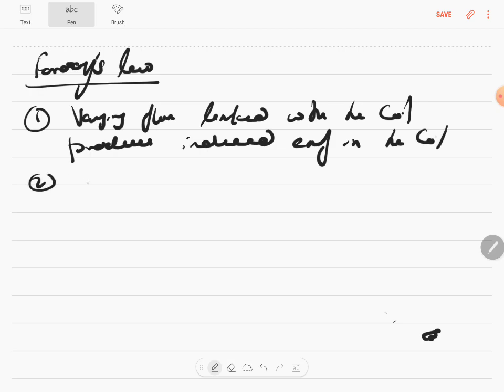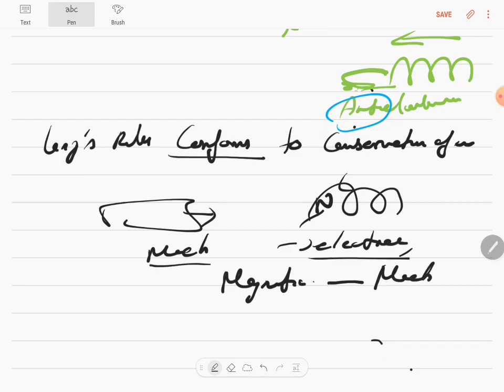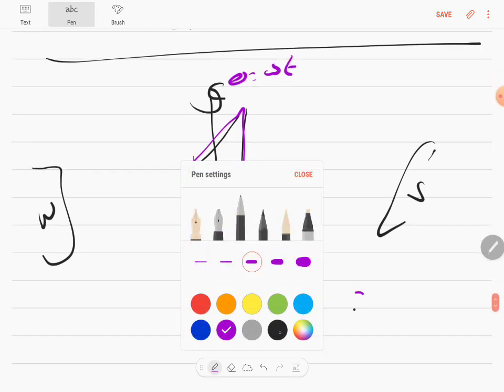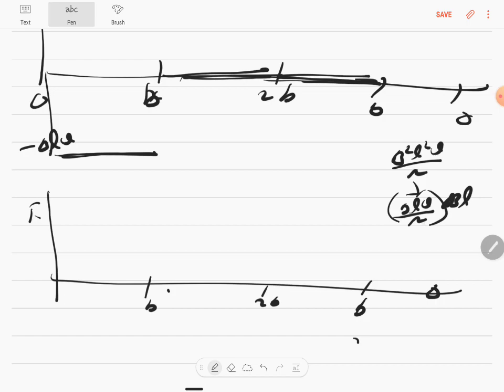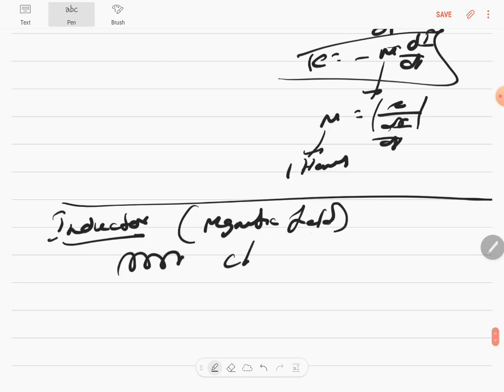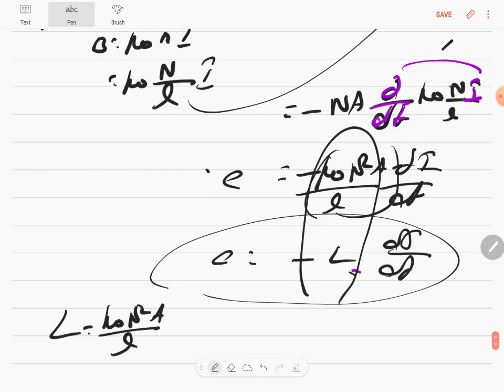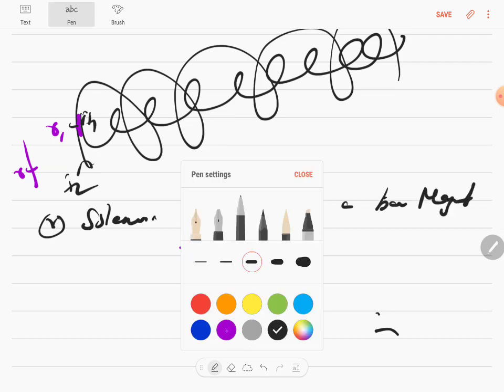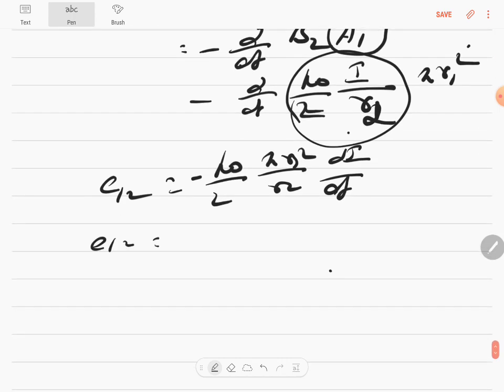EMI part 1